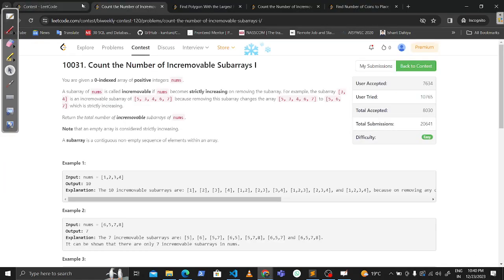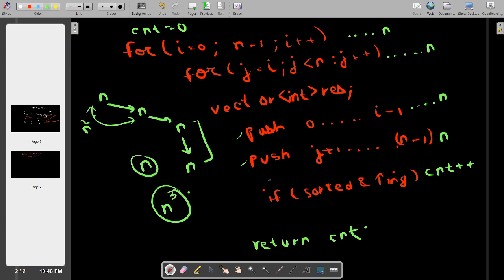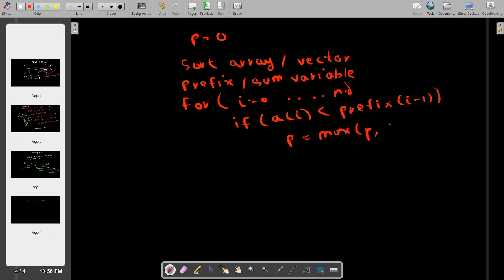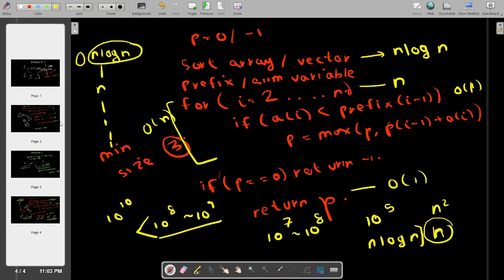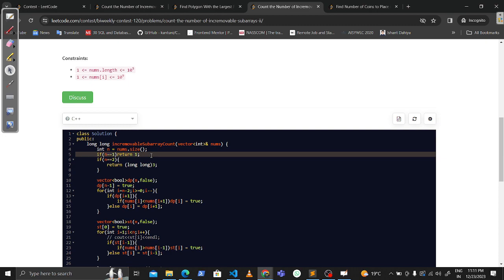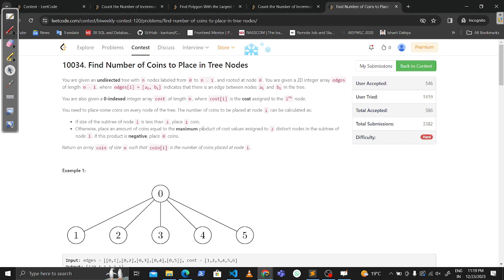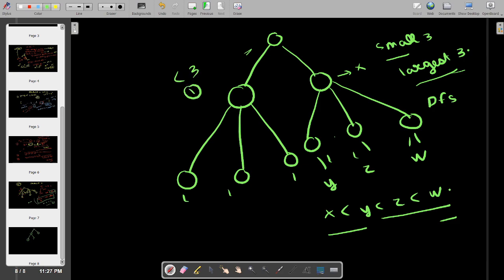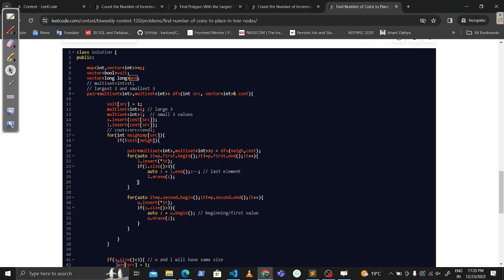LEETCODE BI-WEEKLY CONTEXT 120 | C++ SOLUTIONS | DISCUSSIONS | BINARY SEARCH | DFS | TRAVERSALS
Hey everyone ,

This video mentions the solutions to all the problems appearing in LeetCode' s Bi-weekly contest 120 on 23 December, 2023.

Problem A: Count the Number of Incremovable Subarrays I
Problem B: Find Polygon With the Largest Perimeter
Problem C: Count the Number of Incremovable Subarrays II
Problem D: Find Number of Coins to Place in Tree Nodes